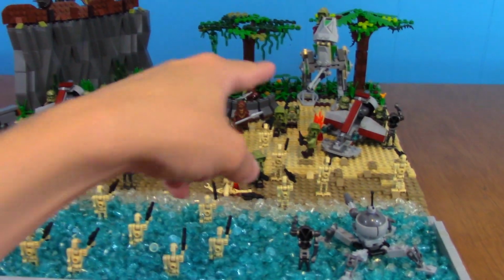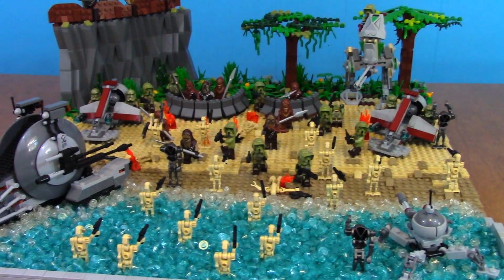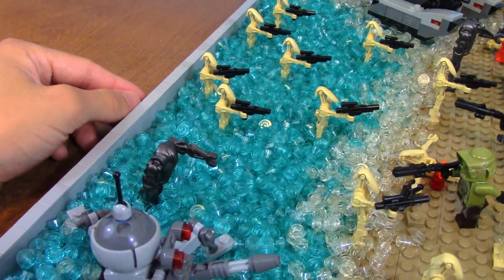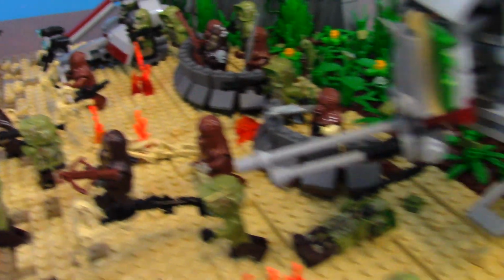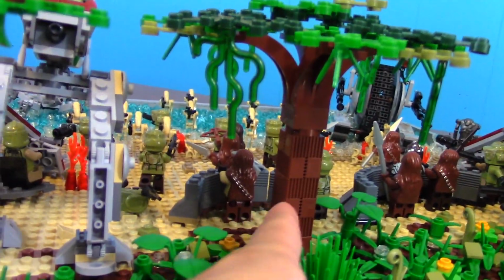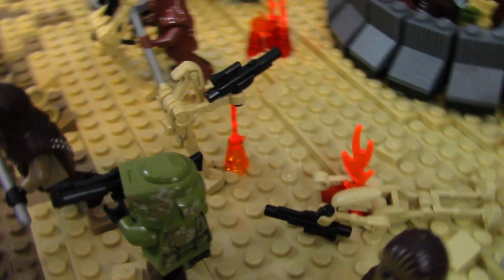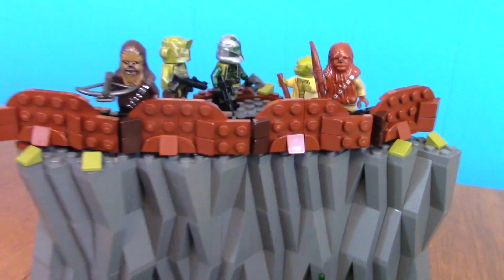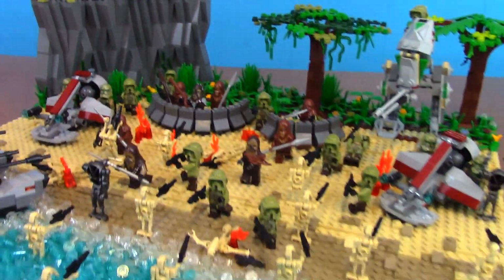LEGO Star Wars: Kashyyyk Beach Battle MOC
Well, here's the finished Kashyyyk beach! Honestly I should call this a mini-MOC. It may not be as big as some of the other ones you've seen on YouTube, but I think it packs quite the punch for its size! For those of you that saw the livestream, thanks for tuning in to see the finished product!

And check out my Redbubble shop to see some awesome merch!

Thank you guys very much for watching, as always, leave a like if you enjoyed, leave a comment down below, and be sure to go ahead and subscribe if you haven't for all things LEGO Star Wars!
-Brian